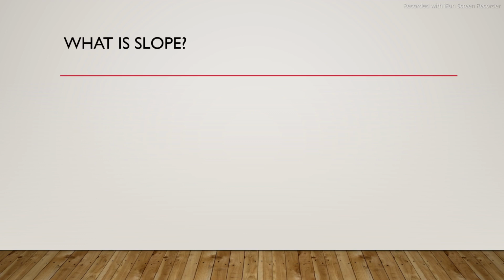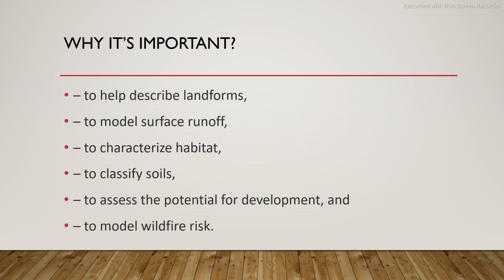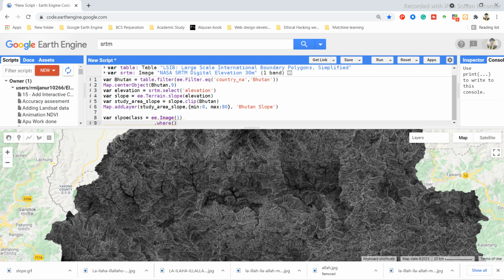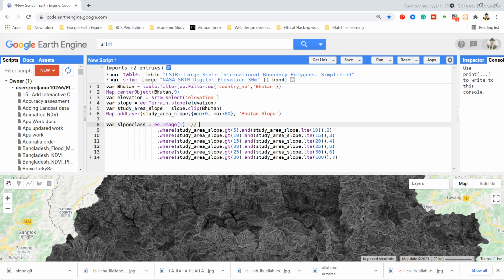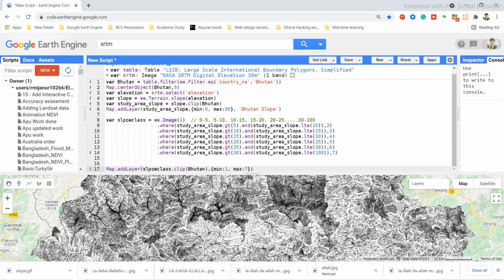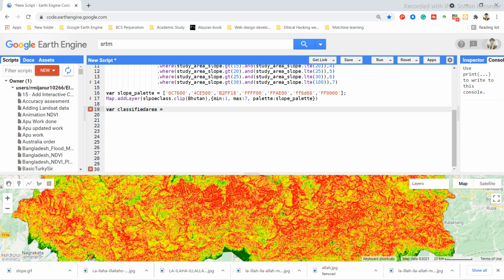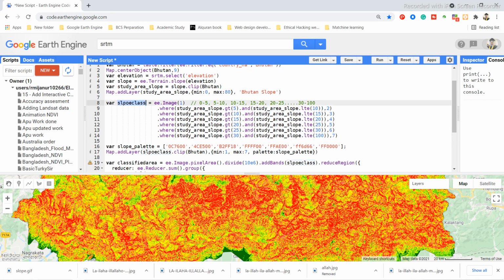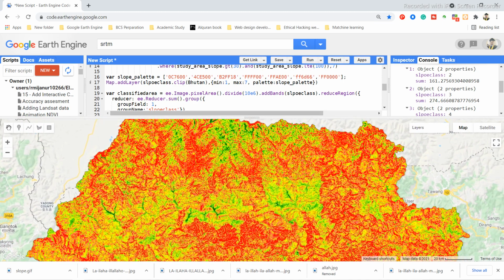Classifications Slope in Google Earth Engine using DEM and calculated Area for each class || GEE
ENROLL IN THE FULL COURSE TO Web GIS and LEARN ALL ABOUT BASIC SATELLITE REMOTE SENSING AND GIS ANALYSIS USING GOOGLE EARTH ENGINE (GEE), THROUGH ONLINE LIVE CLASS, Contact this email for more information: or WhatsApp Number
Full playlist of Google Earth Engine Training: